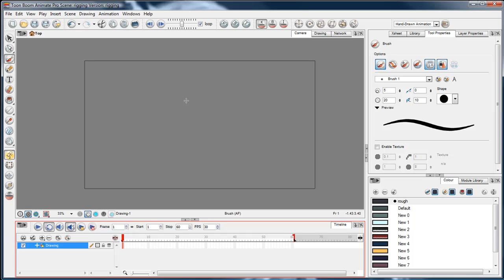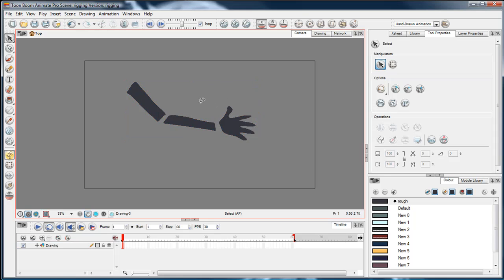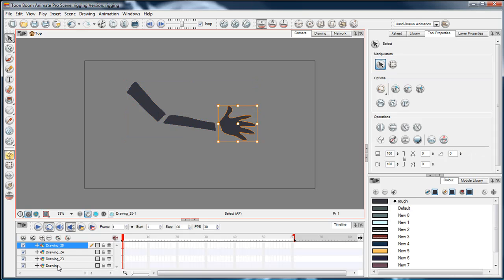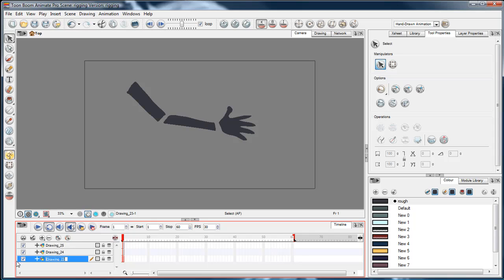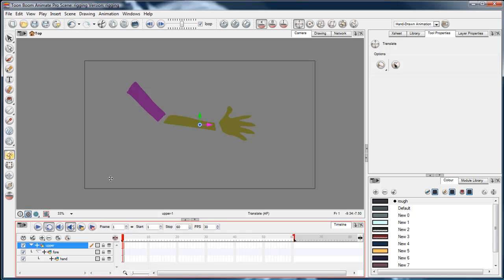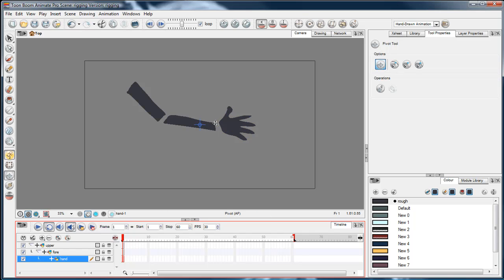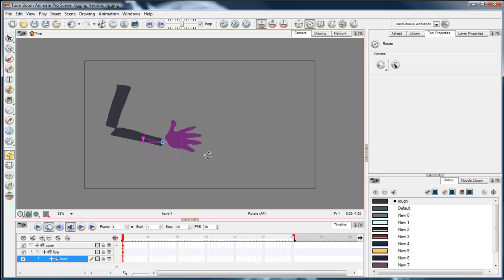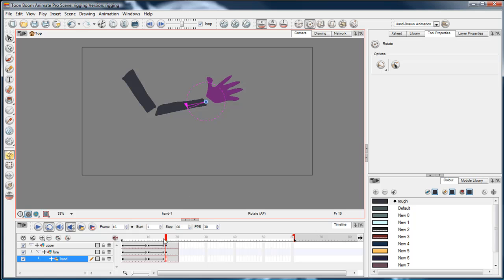ToonBoom Animate 2 - rigging 1/6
Please turn on annotations for answers to those common questions.
In this 6-part series you'll learn how to do basic rigging in ToonBoom Animate and Animate Pro, from cutting up a character into riggable segments, setting the joints (pivot points) and arranging them into a heirarchy. Then towards the end, how to use 'drawing substitution' to insert additional poses for rigged segments, such as hands and mouths.

This series assumes you know basics of drawing & painting. If you don't, you probably want to check out the Intro series playlist.